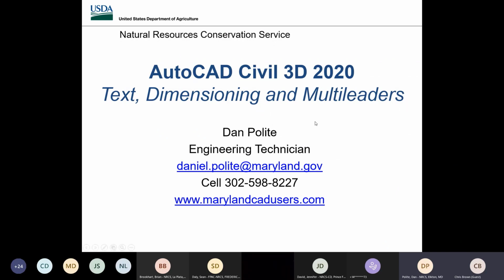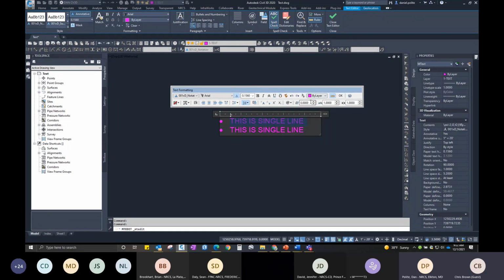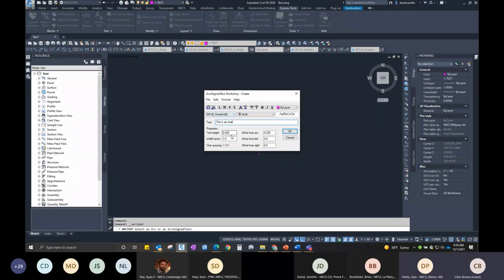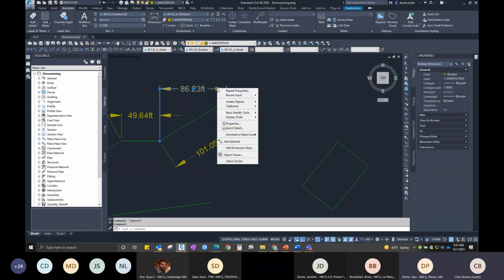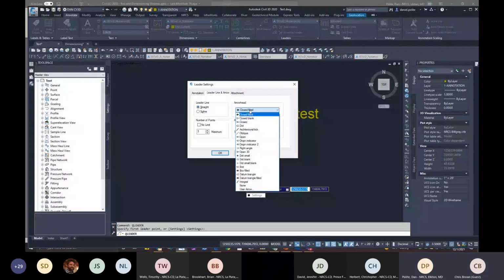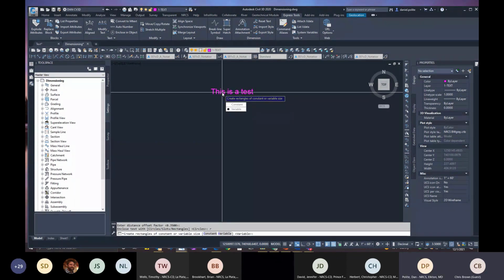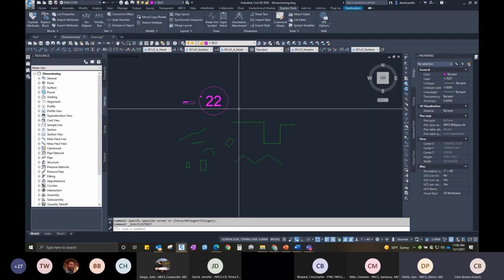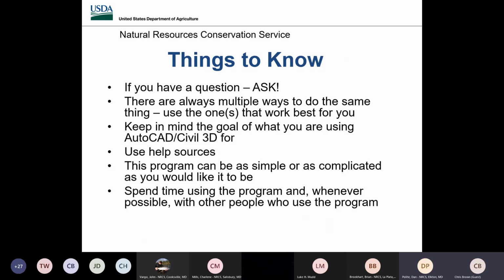Webinar 12-1-21 - Text and Dimensioning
Webinar training for Maryland State Civil 3D 2020 users. This webinar goes over text, dimensioning, multileaders and annotative properties using the Maryland Standard Template.